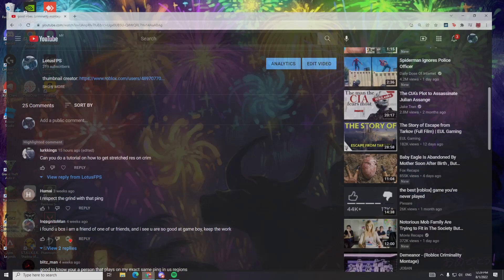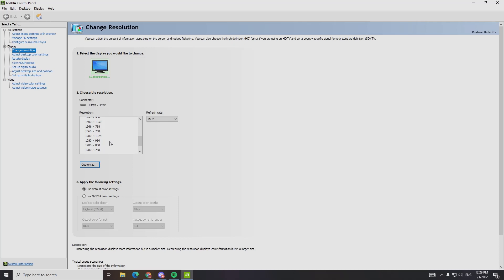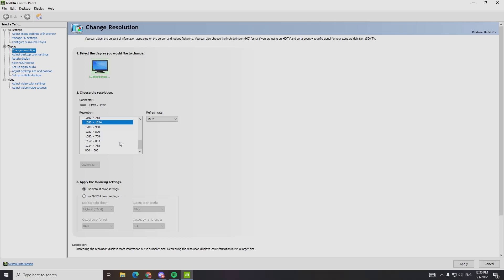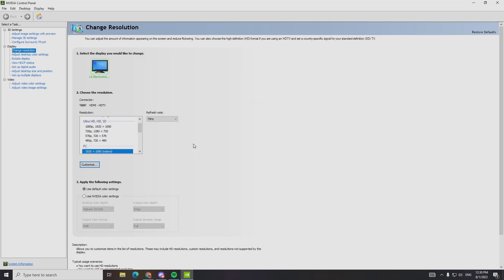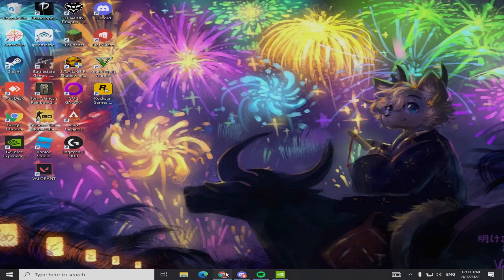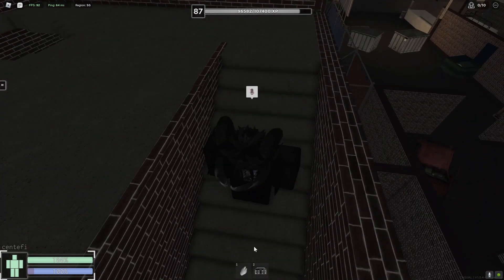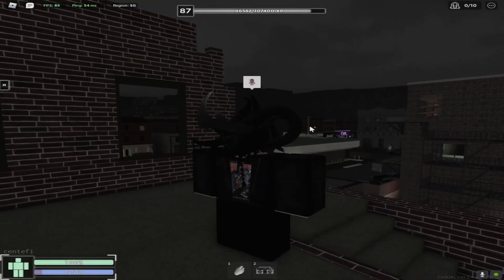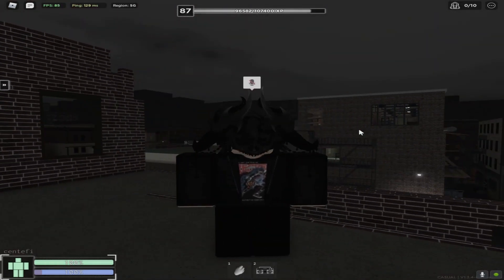how to play stretched resolution on criminality (what i know)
here a tutorial on what i know on how to play stretched res on crim